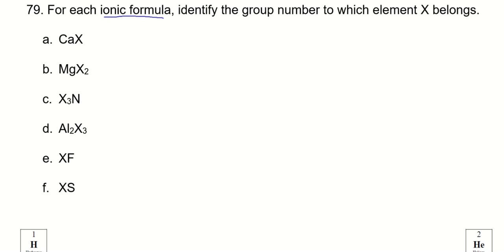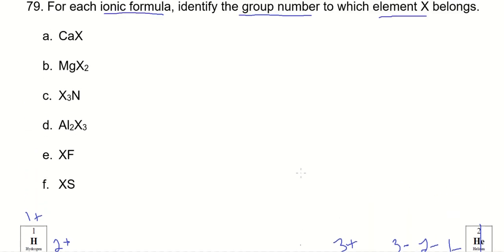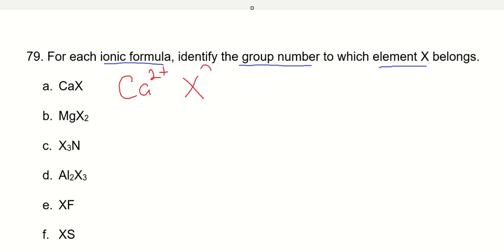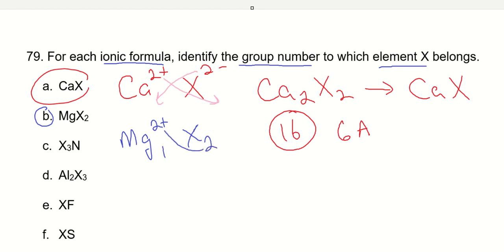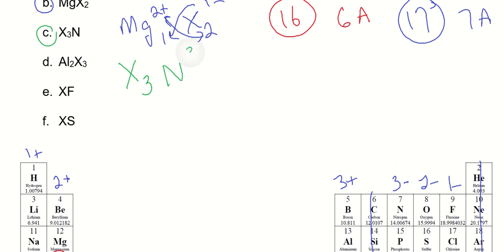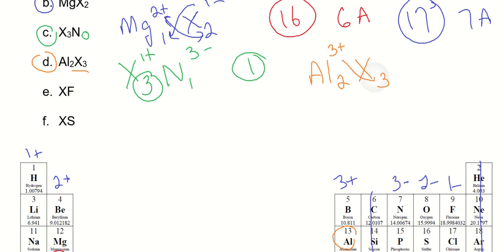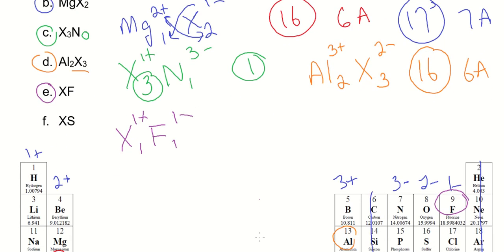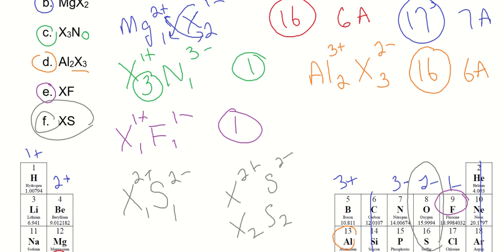#79 - For each ionic formula, identify the group number to which element X belongs | Formula Unit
Chapter 7, Problem 79:
For each ionic formula, identify the group number to which element X belongs.

a. CaX
b. MgX2
c. X3N
d. Al2X3
e. XF
f. XS